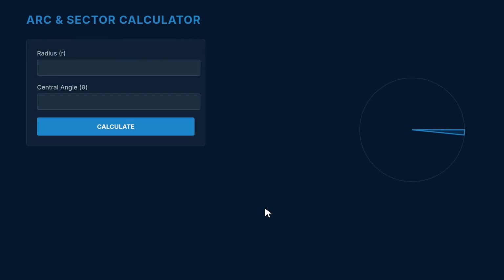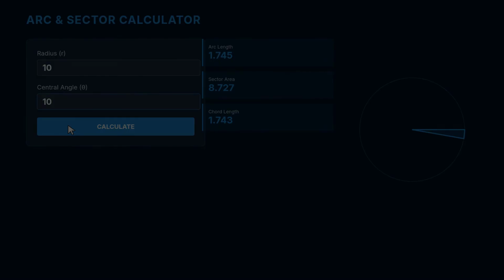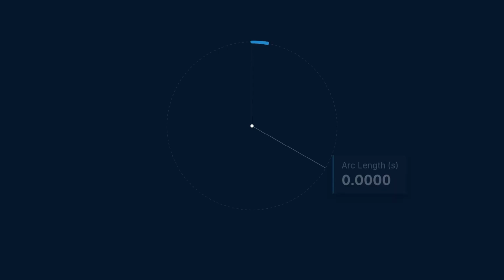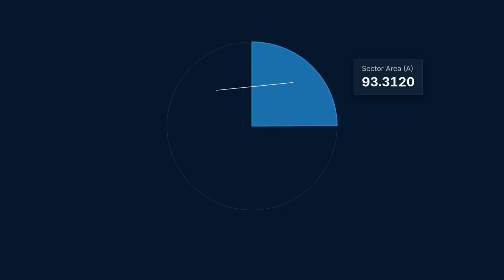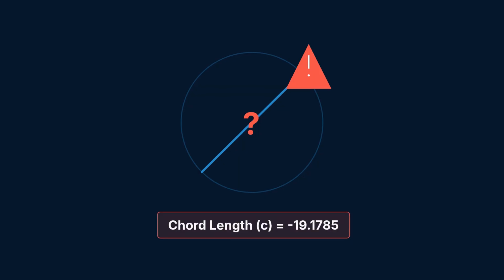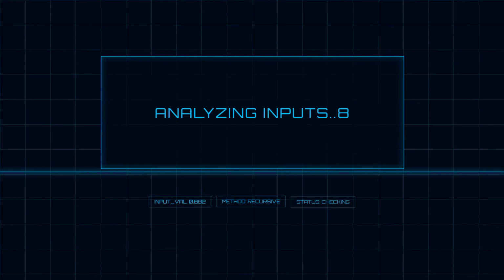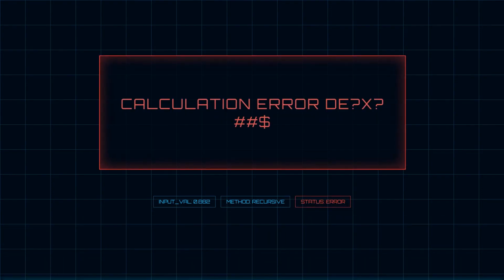Arc Length and Sector Area Calculator — How to Use It | Engineering Tool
How to use the Arc Length and Sector Area Calculator — an interactive engineering tool for engineering calculators problems.

Welcome to the Arc Length and Sector Area Calculator, which computes arc length, sector area, and chord length from a circle's radius and central angle.

Let's look at the input fields. First, we have Radius (r) where you enter the radius value. Next is Central Angle where you en...